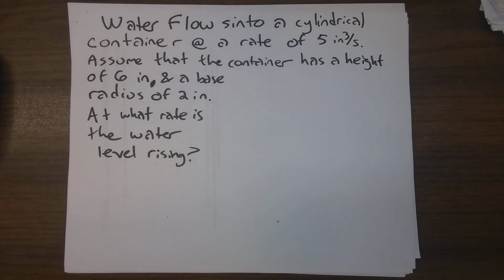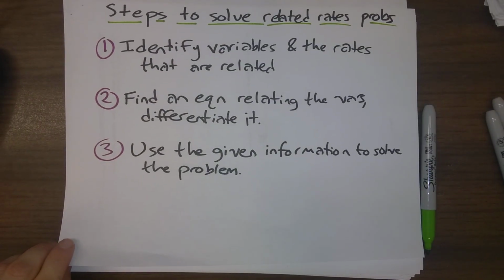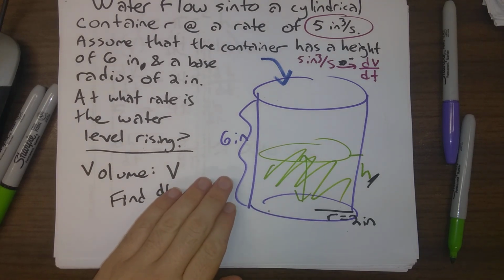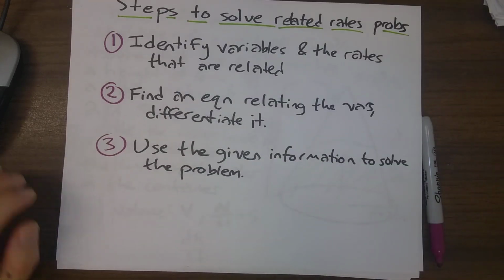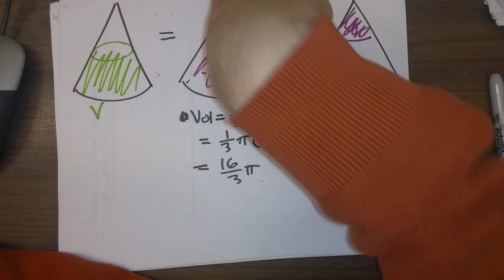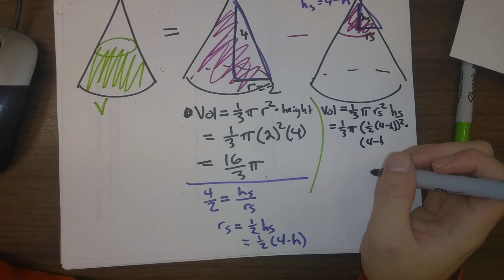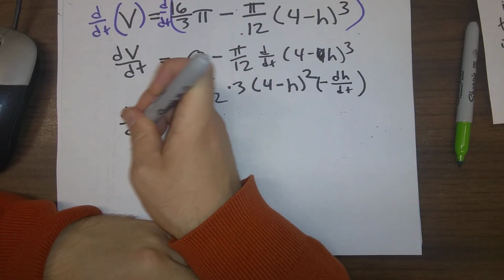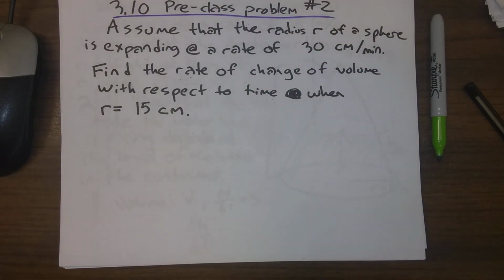151 3.10 #2: Geometrical examples